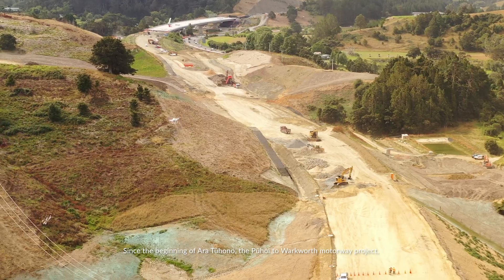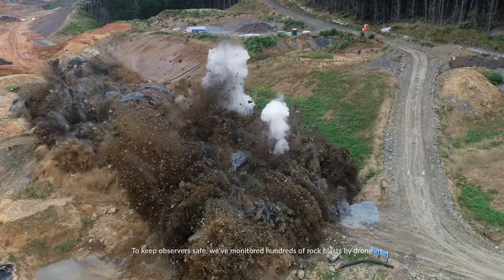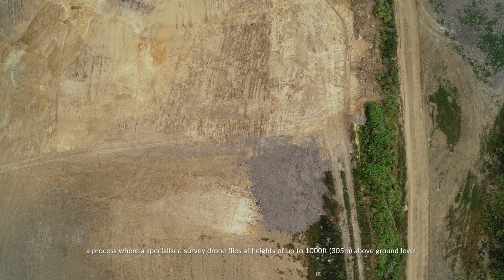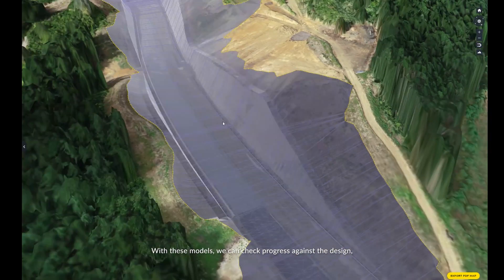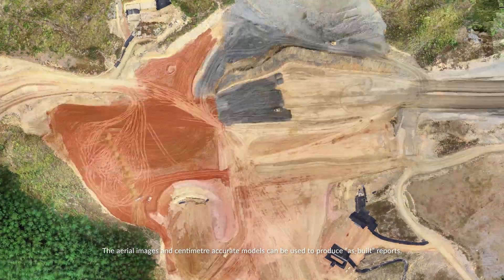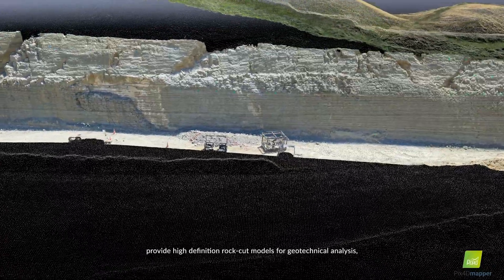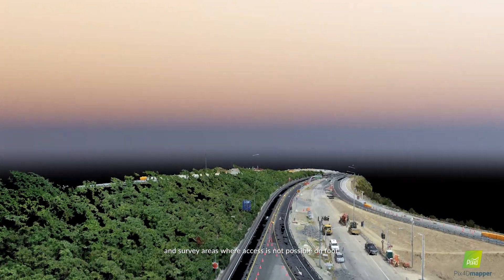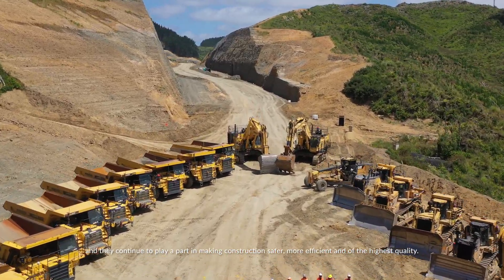Drone use on the Ara Tūhono - Pūhoi to Warkworth motorway project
Our drone flyovers are always a hit with the public and we love sharing them with you – but behind the scenes, drone technology is playing a much wider role on our project.
We use drones to produce an accurate digital 3D model of the entire project site which is used by engineers and the wider team for tracking progress and efficiently accessing accurate data.  By using drones we have often replaced conventional survey methods, saving time, improving quality and making staff safer.
This has proven so successful that we’re still using this tool now.